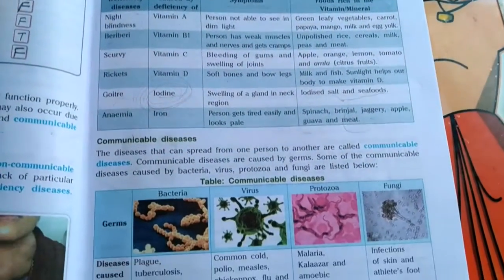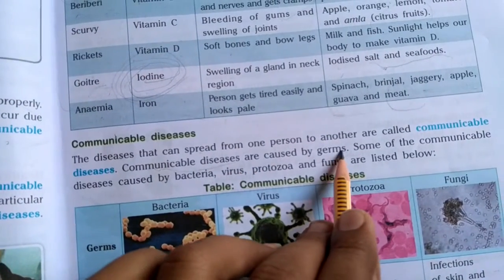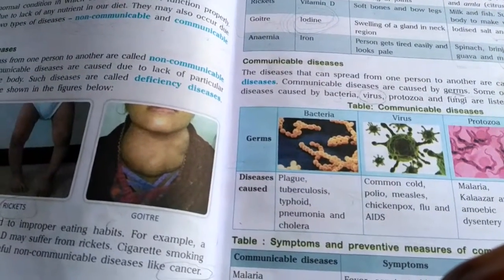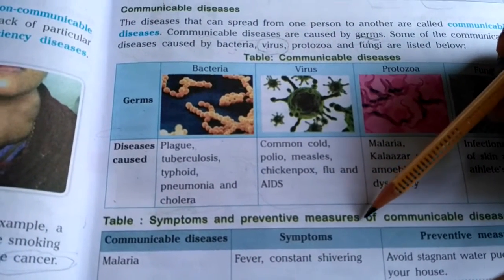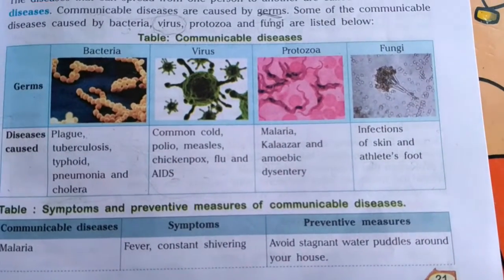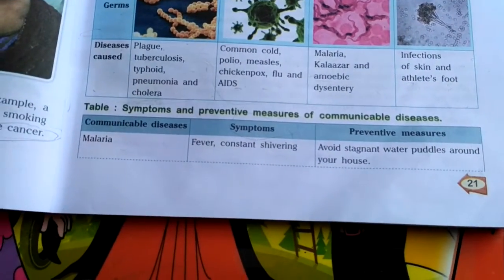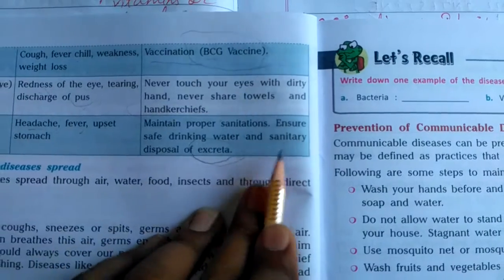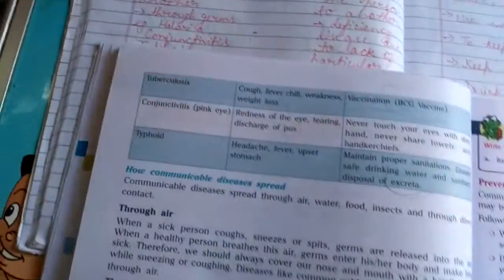Science (Chapter 2 - Food and Health) part 3...